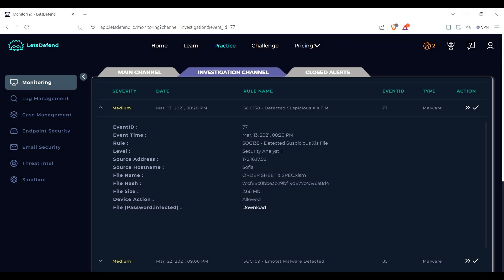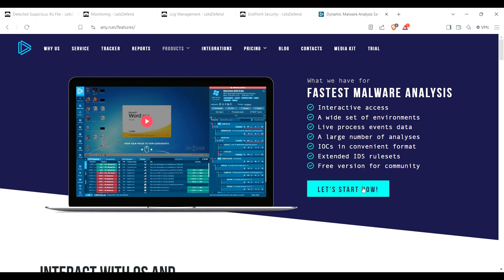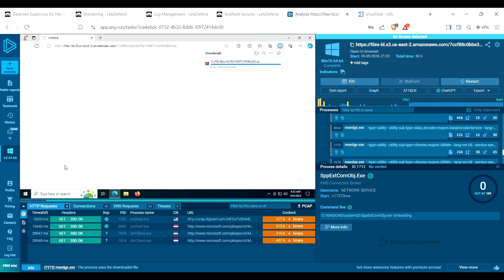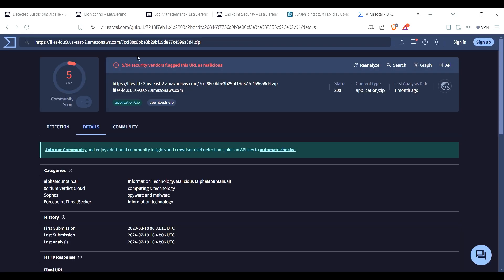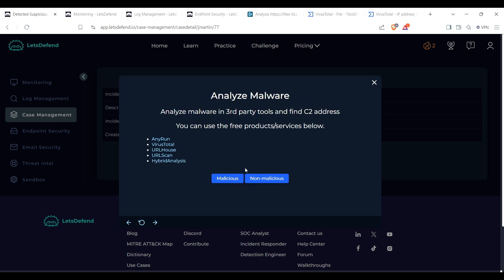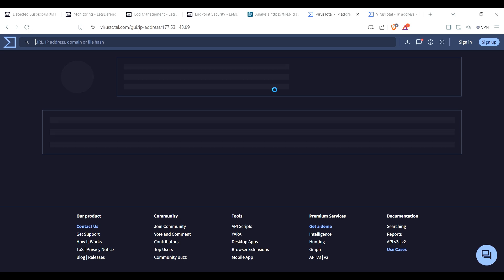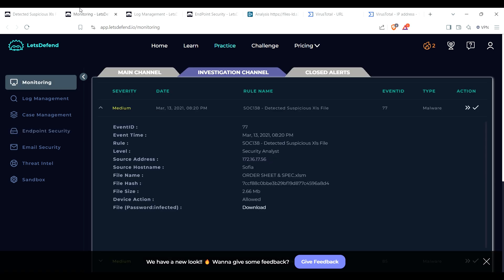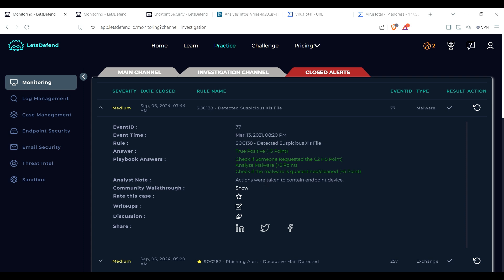LetsDefend Practice Event ID 77 - Detected Suspicious Xls File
In this video we go over the Event ID 77 - SOC138 -Detected Suspicious Xls File from @LetsDefend. The website used in the video to test the file called any.run, which is a free sandbox tool. VirusTotal is used in this video to check for malicious URL's and files.